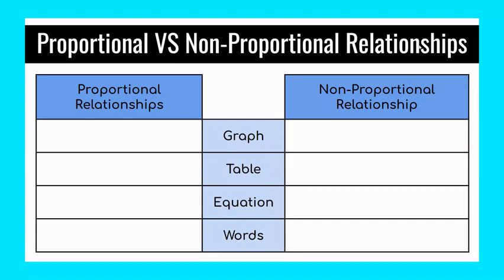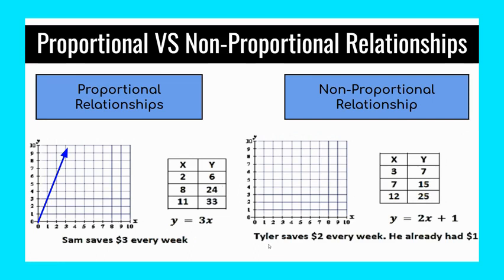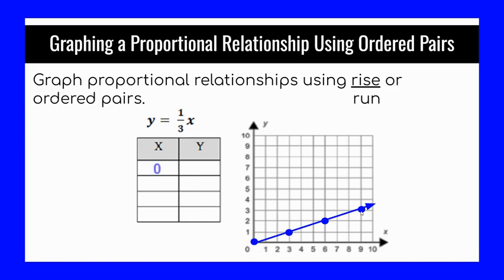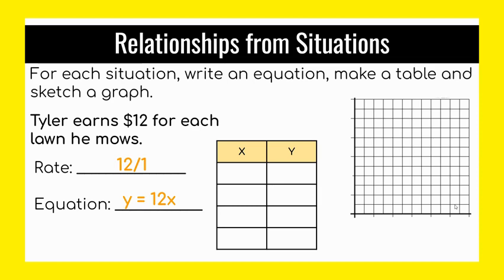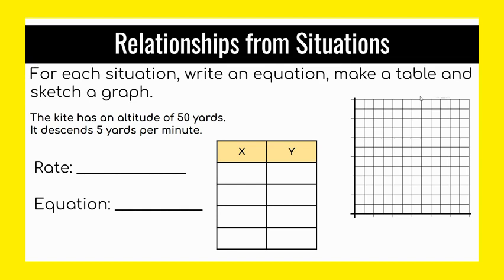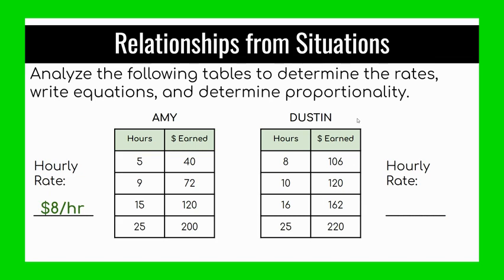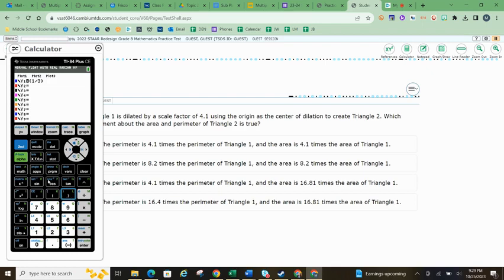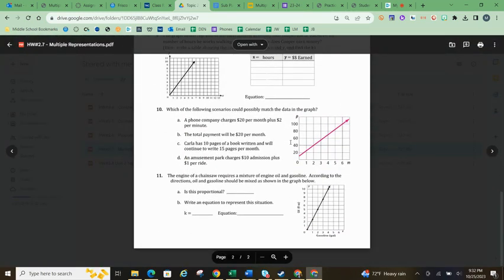Multiple Representations Lesson